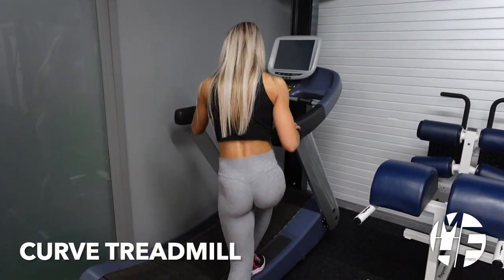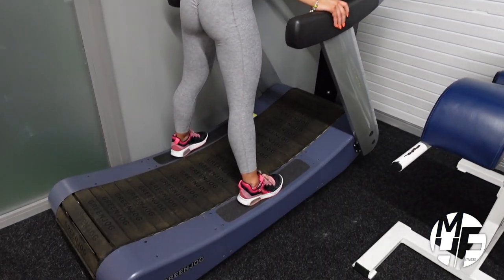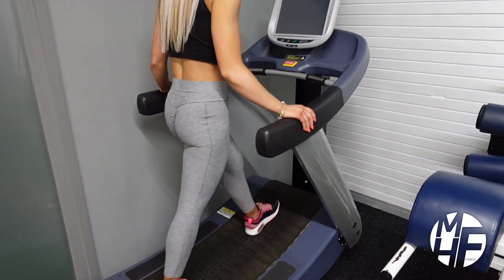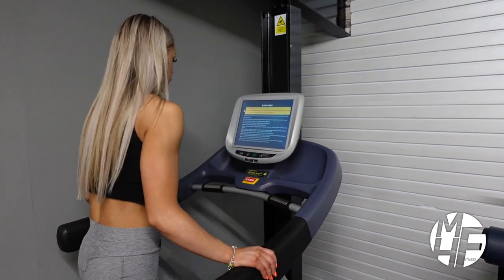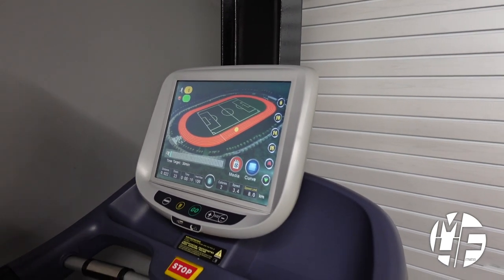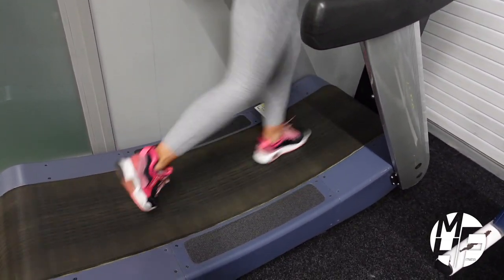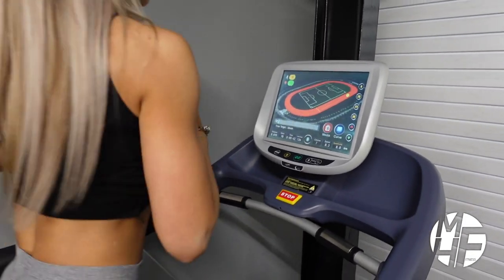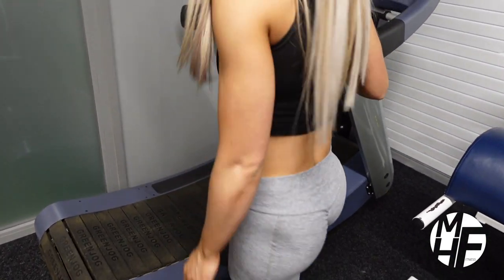CURVE TREADMILL: A Step-by-Step Tutorial for Better Cardio Workouts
In this video, we're exploring the Curve Treadmill, a unique and innovative machine that's taking the fitness world by storm. Whether you're a seasoned runner looking to improve your performance or a fitness enthusiast looking for a new and challenging workout, the Curve Treadmill is an excellent choice.

We'll start by covering the basics of how to use the Curve Treadmill, including proper form, technique, and safety tips. From there, we'll explore some of the key benefits of this machine, including how it can help you build endurance, power, and cardiovascular fitness.

We'll also take you through a full Curve Treadmill workout, with tips and tricks to help you maximize your results and get the most out of your training. From steady-state runs to high-intensity intervals, we'll show you how to push yourself to the limit and achieve a strong, fit, and healthy body.

So whether you're a seasoned runner or just looking for a fun and effective way to improve your fitness, join us as we explore the world of the Curve Treadmill. Get ready to sweat, feel the burn, and take your fitness to new heights with this amazing machine.